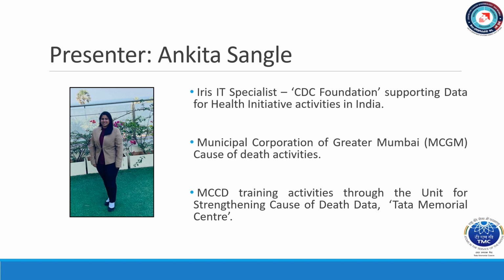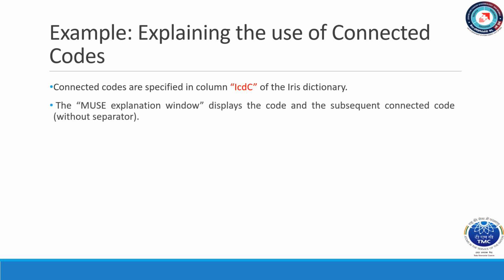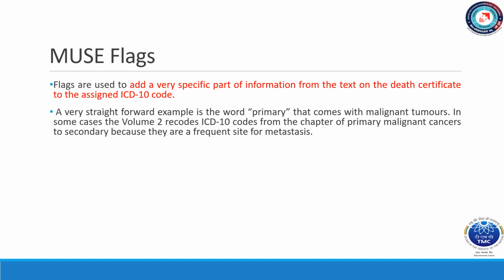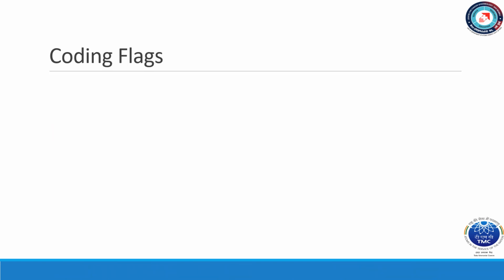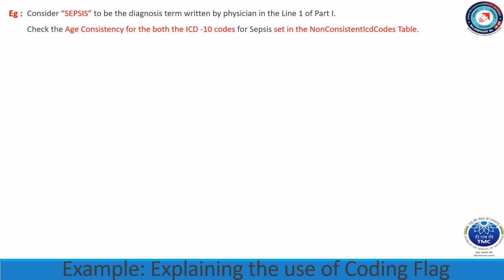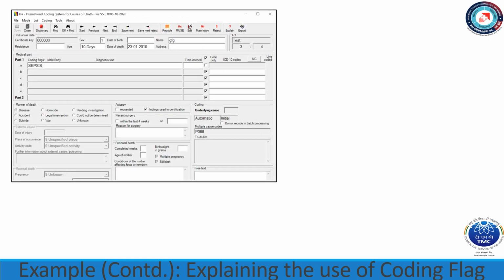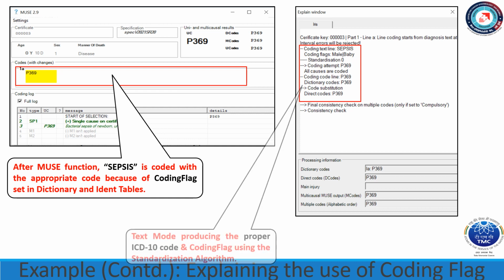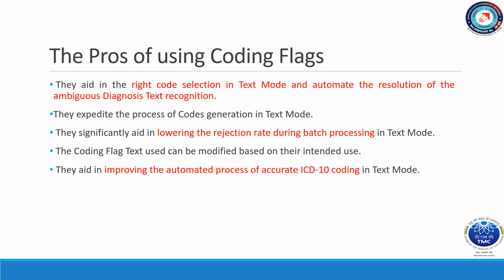Iris automated coding system video 6: Connected Codes and Flags in Iris